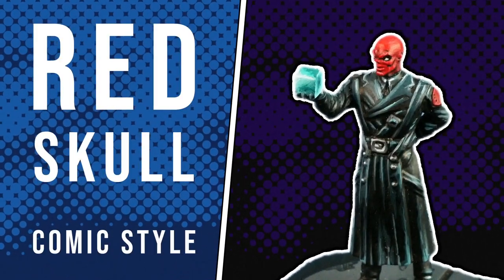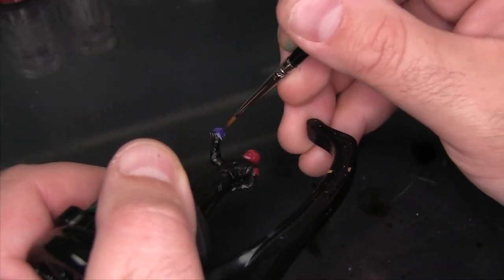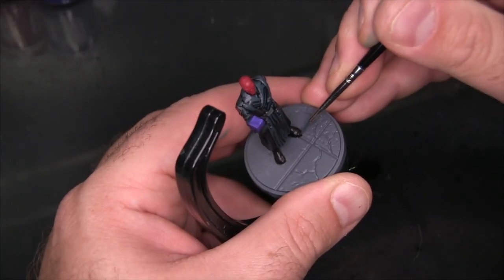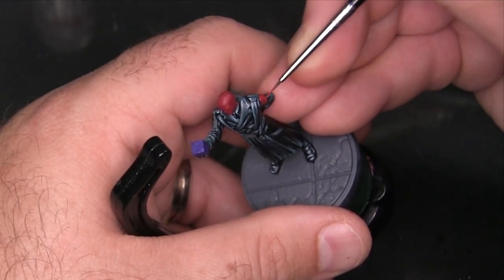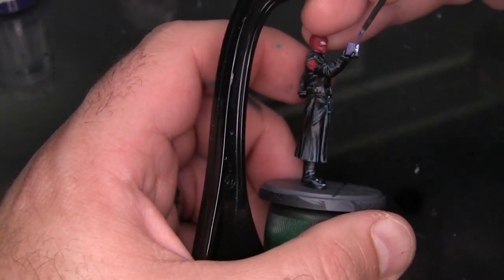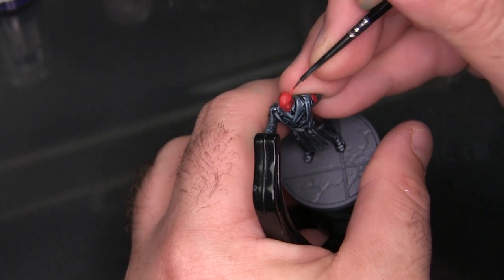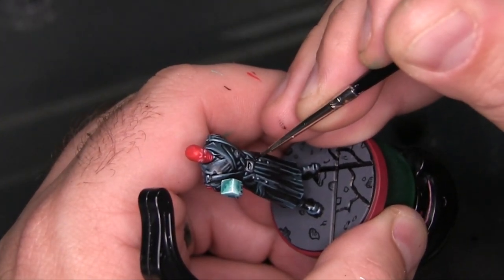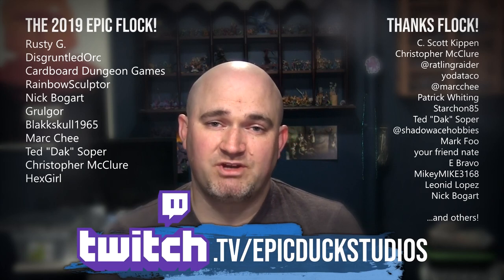Painting RED SKULL in Comic Style - Marvel Crisis Protocol Tutorial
Current Schedule:
Tuesday and Friday mornings from 9AM to 1PM EST
Wednesday and Sunday evenings from 8:30PM to 10:30PM EST